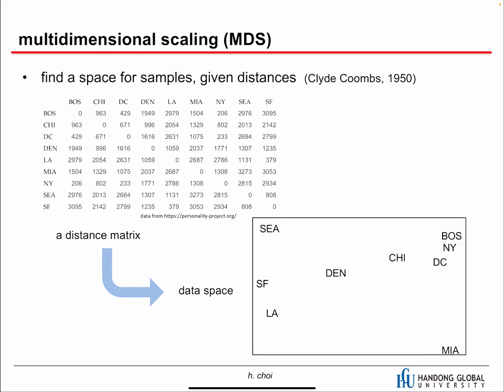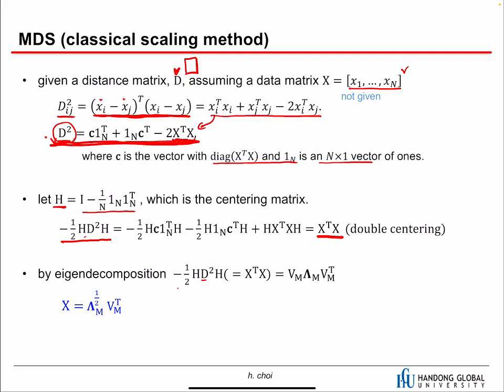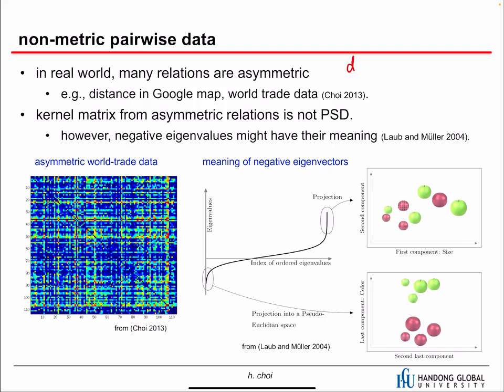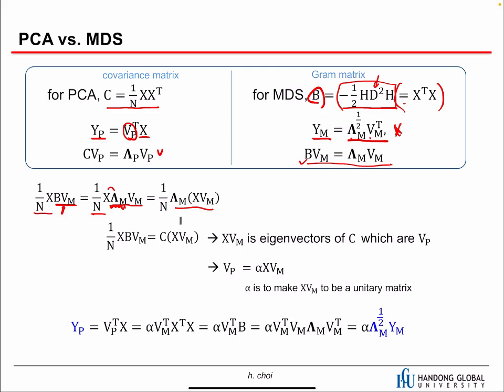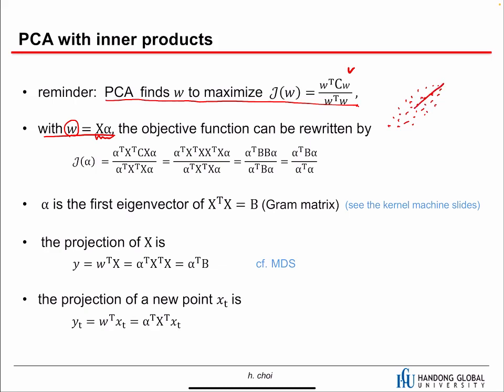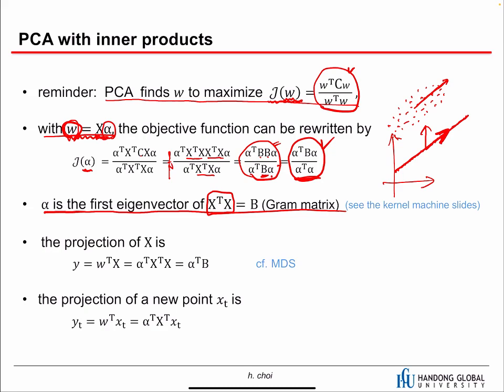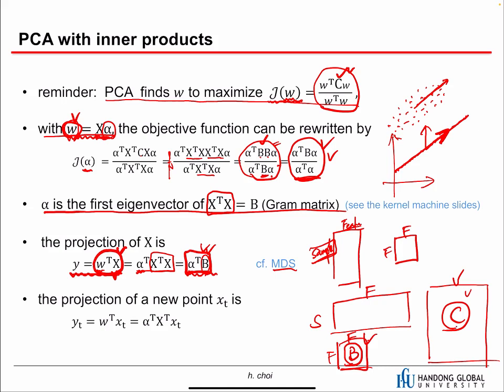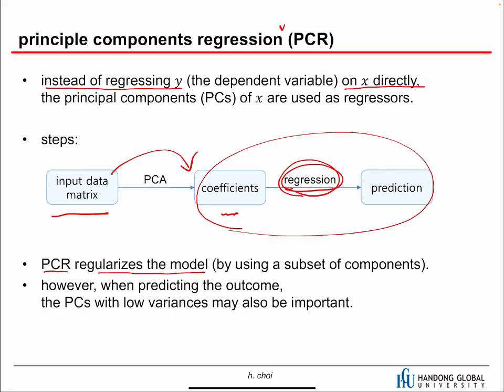ML08_dimension_reduction_part2 [HGU SW 중심대, 한동대 SW중심대학 사업단]